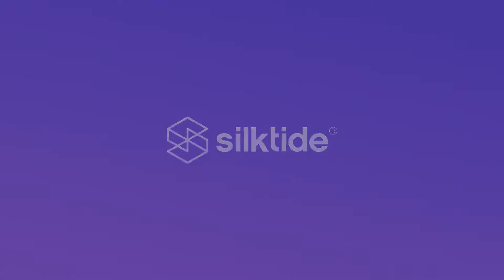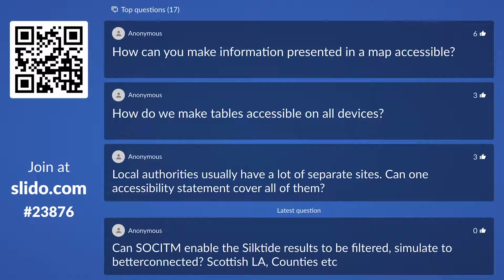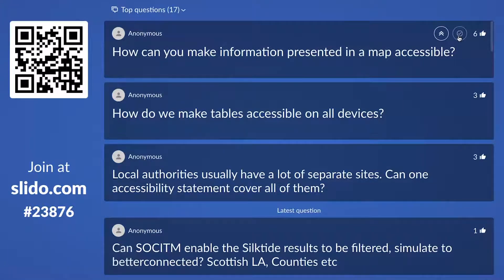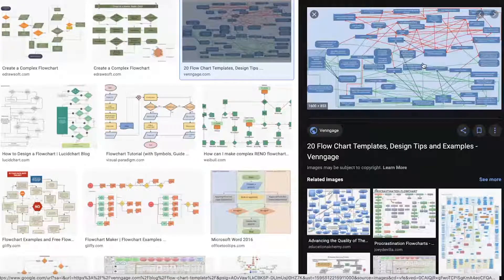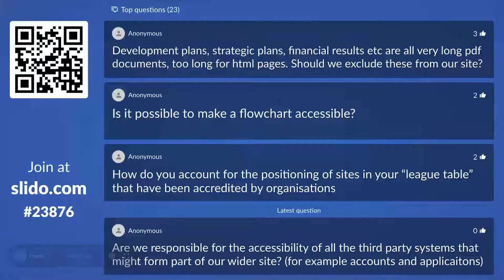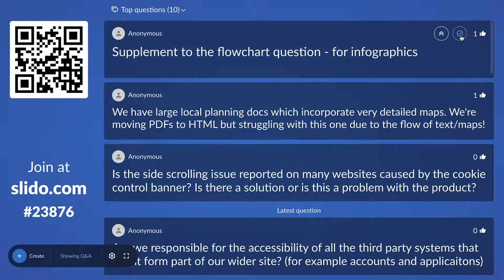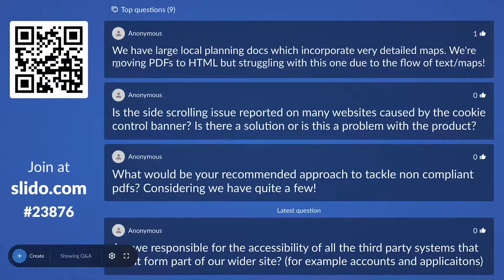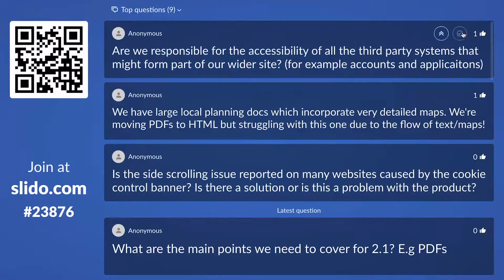How do I make maps, flowcharts or infographics accessible? - Web accessibility FAQ - Silktide